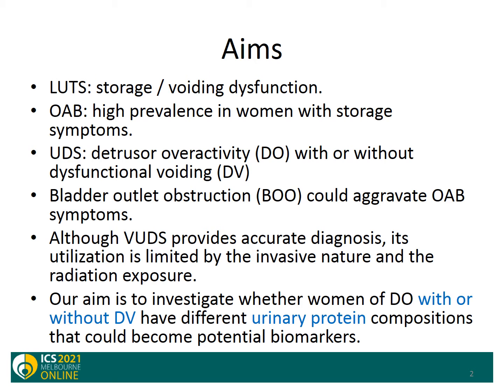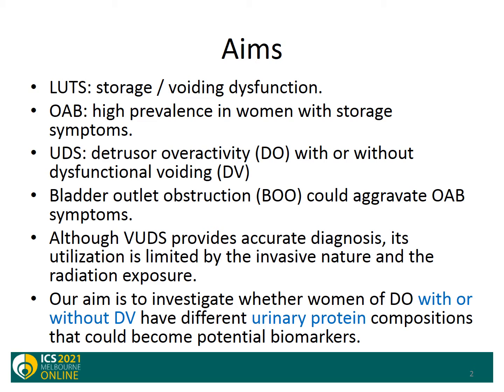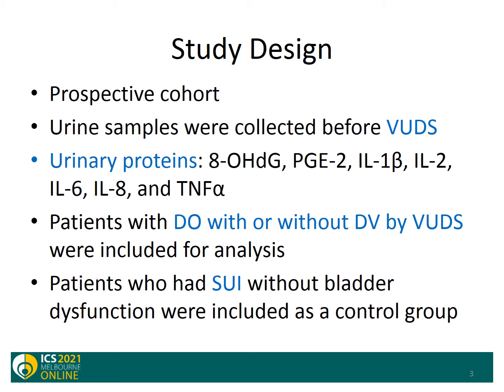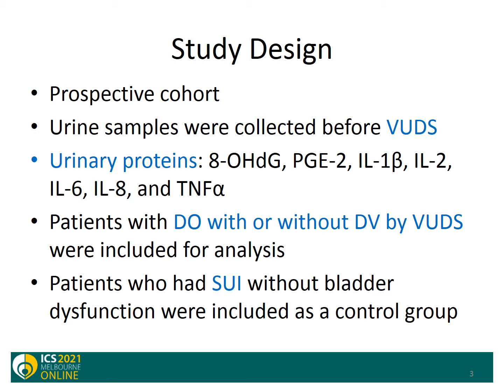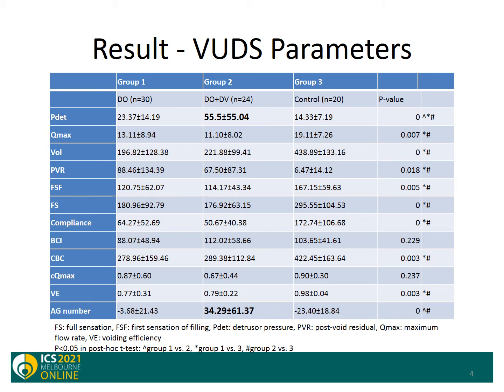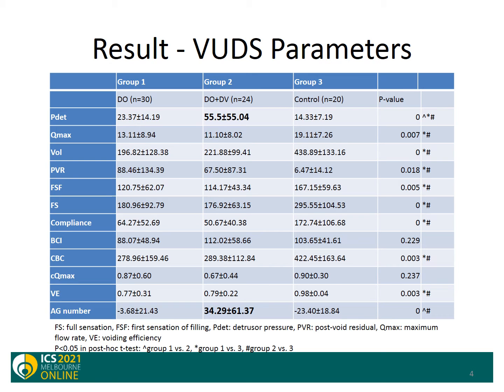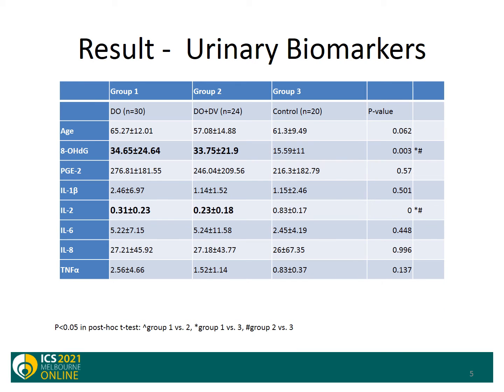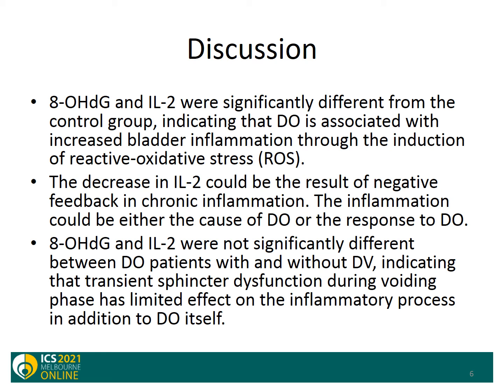#23076 Can we use urinary biomarkers to differentiate dysfunctional voiding from women with over...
Can we use urinary biomarkers to differentiate dysfunctional voiding from women with overactive bladder syndrome?

Chow P1, Kuo H2

1. Department of Urology, National Taiwan University Hospital, Taipei, Taiwan, 2. Department of Urology, Hualien Tzu Chi Hospital, Buddhist Tzu Chi Medical Foundation and Buddhist Tzu Chi University, Hualien, Taiwan

Lower urinary tract symptoms (LUTS) include storage dysfunction and voiding dysfunction. The prevalence of overactive bladder is high in women with storage symptoms. Some of these patients present detrusor overactivity (DO) with or without dysfunctional voiding (DV) during urodynamic studies. The management of DV is crucial in the management of DO because the presence of bladder outlet obstruction could aggravate OAB symptoms. Although video urodynamic study provides accurate diagnosis, its utilization is limited by the invasive nature and the radiation exposure. The development of surrogate biomarkers is still lacking for female LUTS. Our aim is to investigate whether women of DO with or without DV have different urinary protein compositions that could become potential biomarkers.